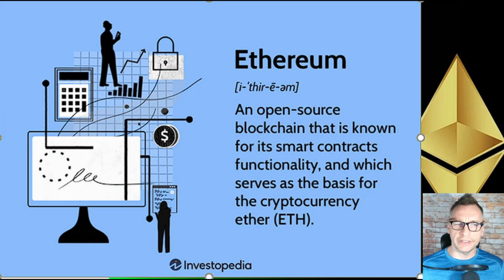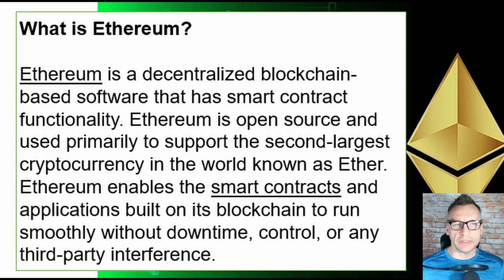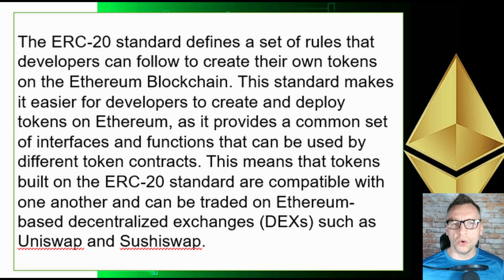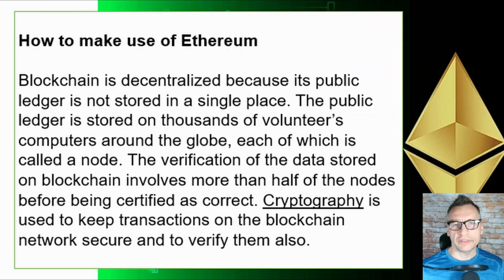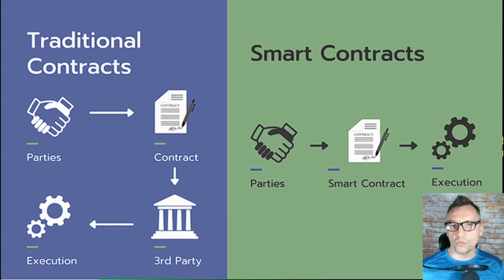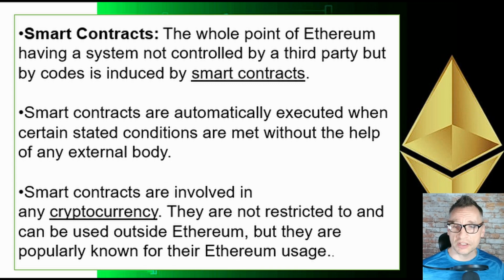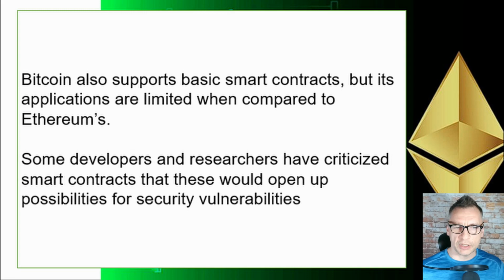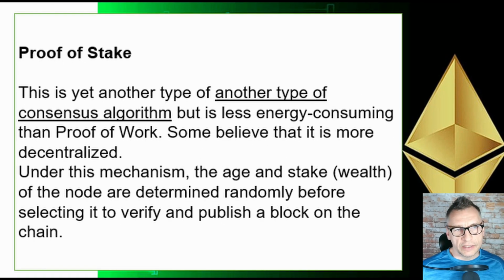What is ERC-20 Ethereum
BINANCE REFERRAL ID (💰 $100 Binance Sign Up Bonus!)
CPA_00N9YFIHDJ

Step 1: Get cryptocurrency
Step 2: Stake it
Step 3: Earn passive income every day automatically

problems.